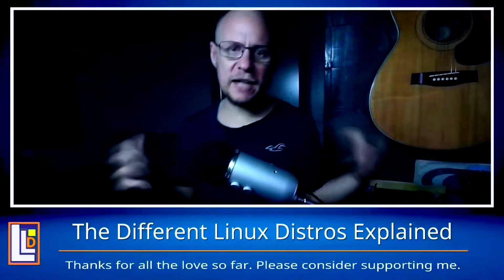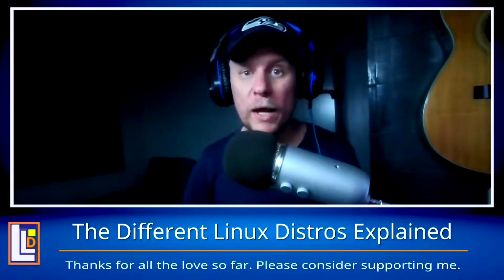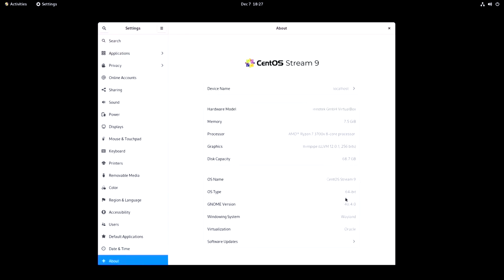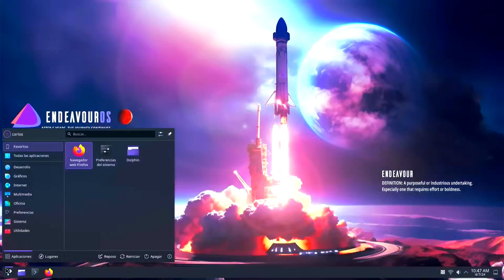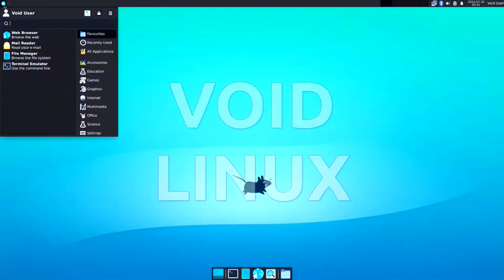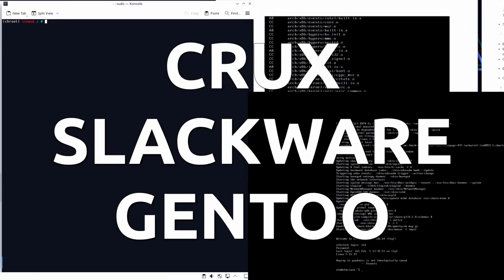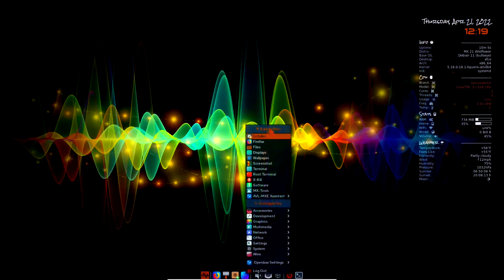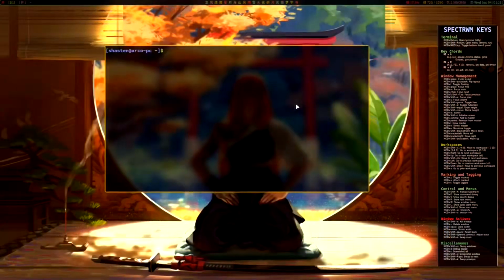The REALITY Of The BEST Linux Distro In 2025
Confused about Linux distros? In this video, I break down the key differences between the major Linux families—Debian, Red Hat, and Arch—and their most popular spins, like Ubuntu, Fedora, and Manjaro. Whether you're a beginner looking for something user-friendly, a developer chasing cutting-edge tech, or a minimalist wanting a lightweight OS, I’ve got you covered. I’ll also touch on niche picks like openSUSE, Kali Linux, and Gentoo for those with specific needs or a passion for control. By the end, you’ll know exactly which Linux distro is right for you!

Thank you for being a part of this adventure! 🚀